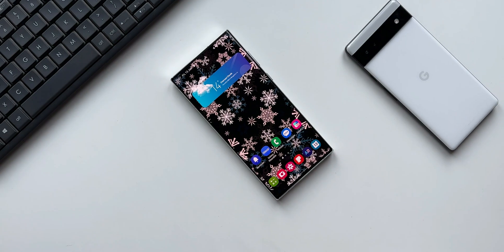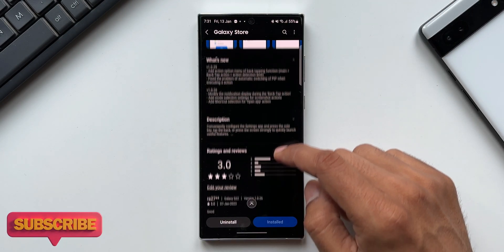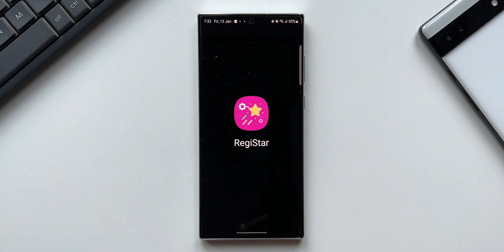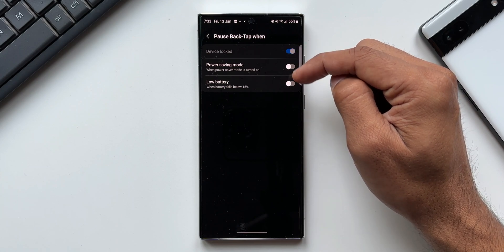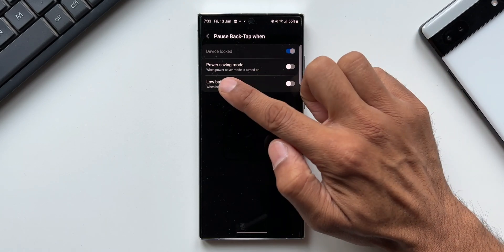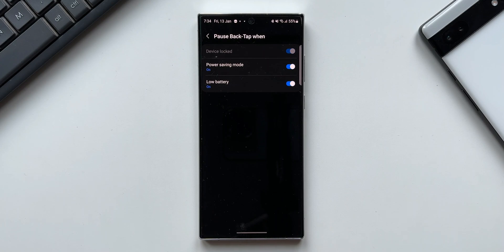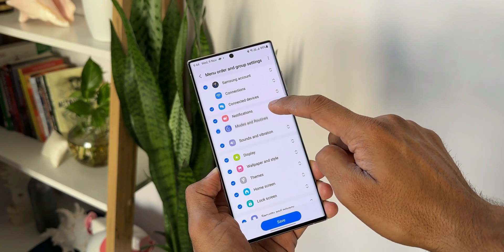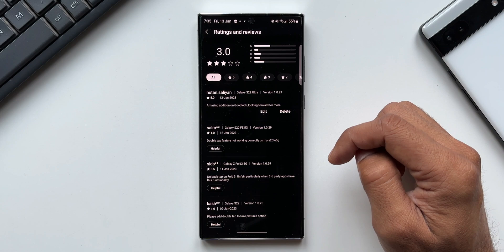Important New Update Adds Battery saver Feature on this Goodlock Module